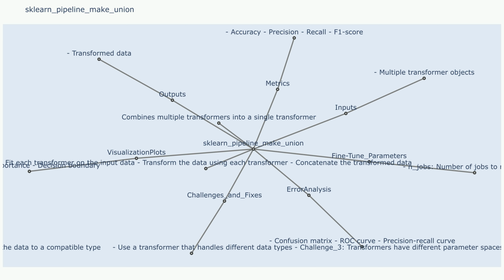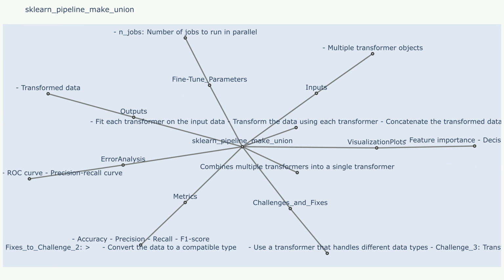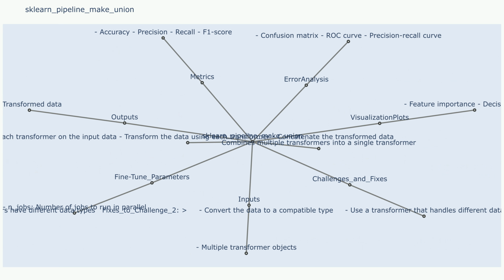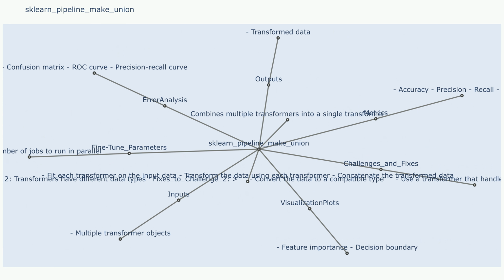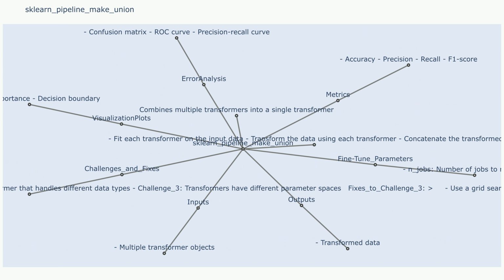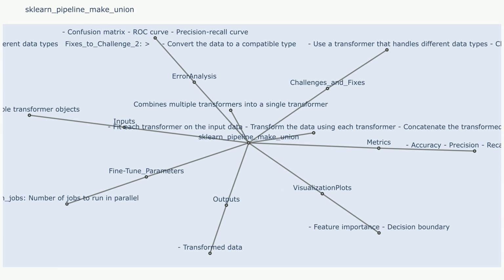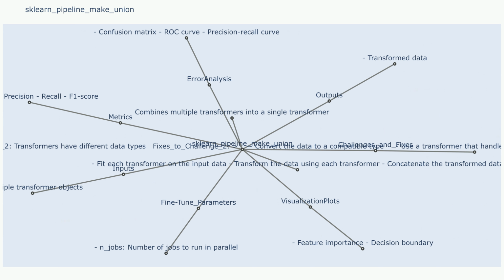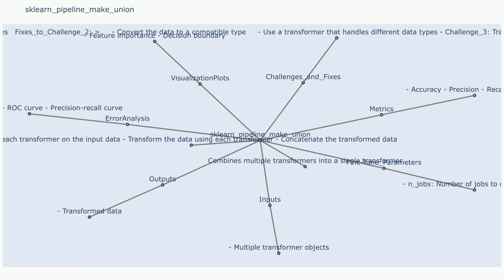251 253 sklearnpipelinemakeunion Description